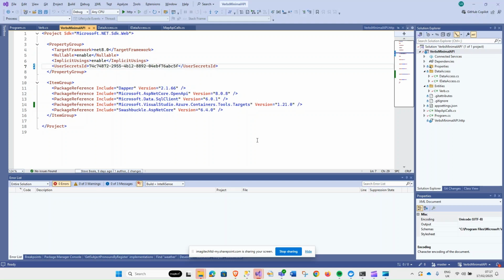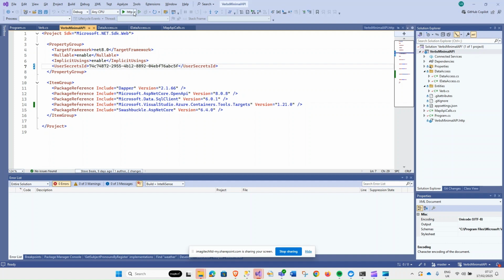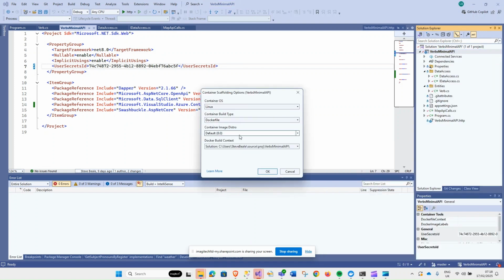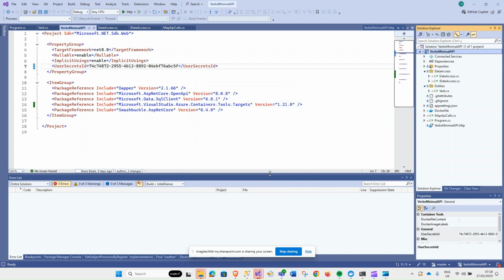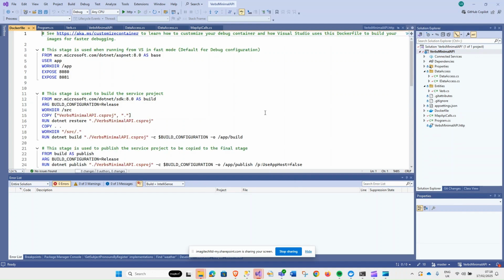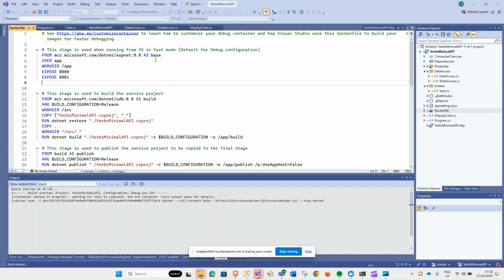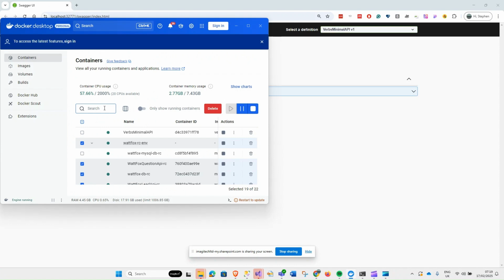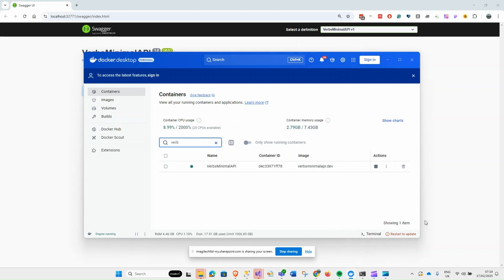Add Docker to C#/.NET Visual Studio 2022 Project After Creation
Cheers,
Steve